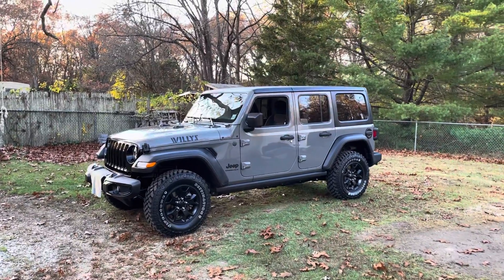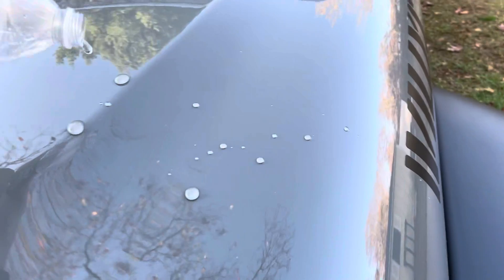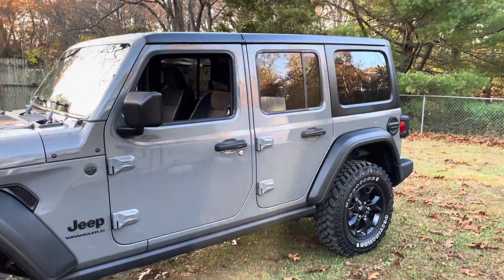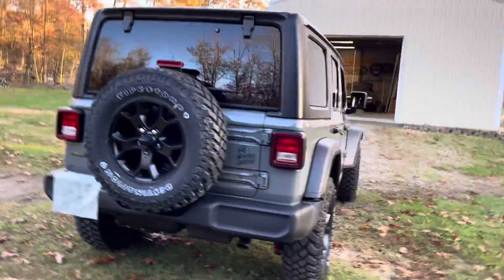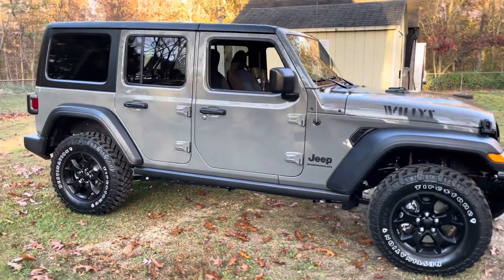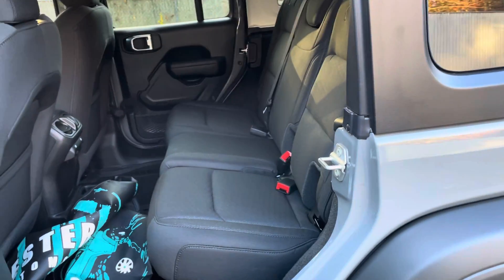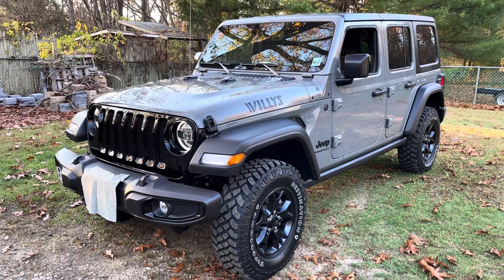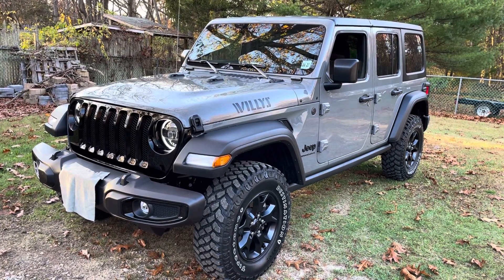I got the new 2023 Willys Jeep and Ceramic coated on the first day with Gyeon Mohs EVO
I bought a new Diesel Willys Jeep 👍 And ceramic coated on the first day i had it home . I used The Gyeon Mohs Evo with Skin coat and it works amazing .